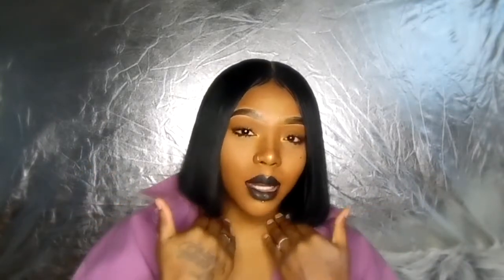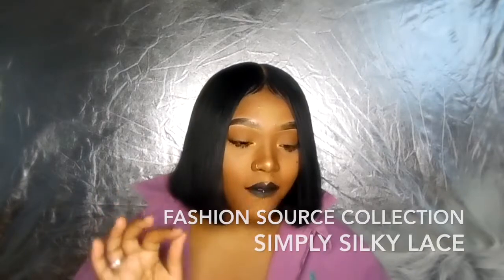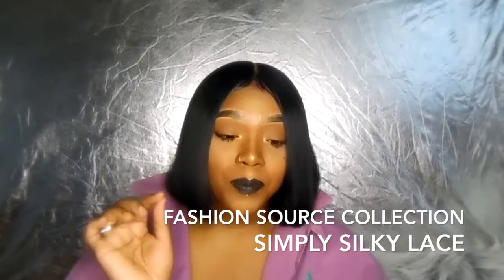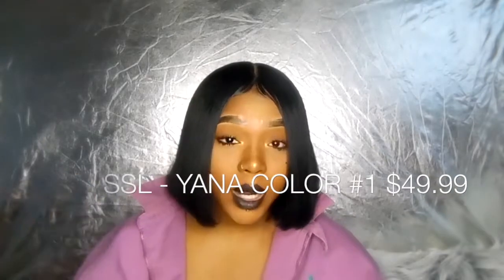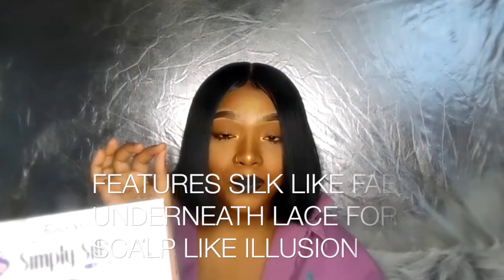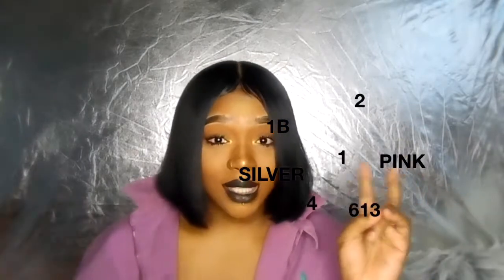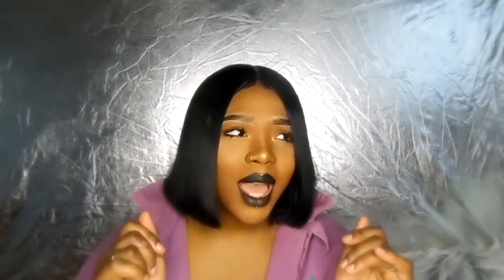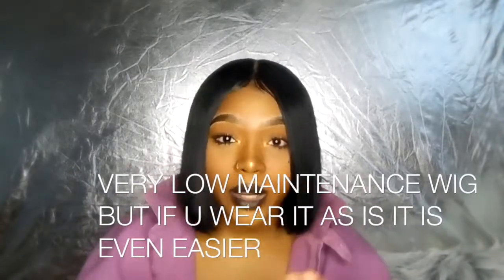FASHION SOURCE YANA LACE FRONT BOB WIG | TANYABEAUTIFUL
click my link below to check out the fabulous hair on WOW AFRICAN